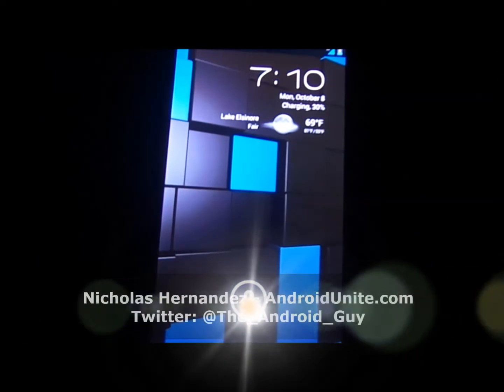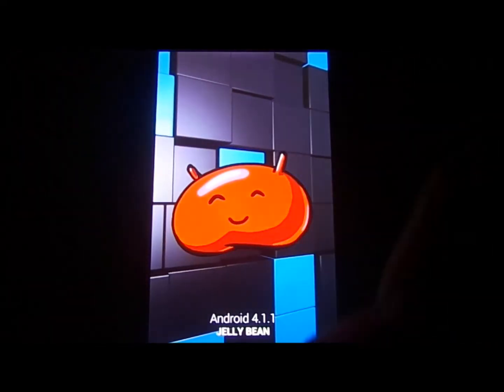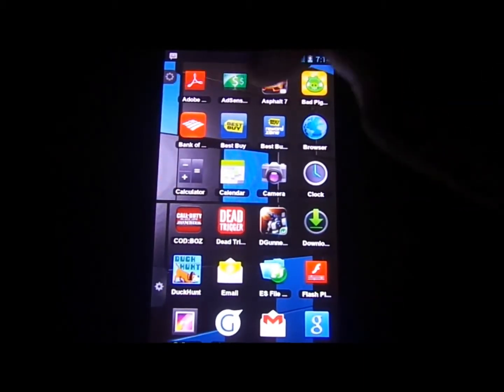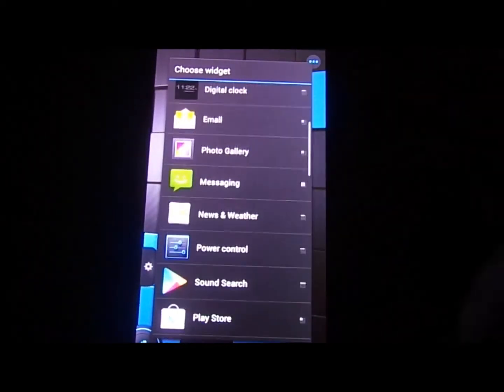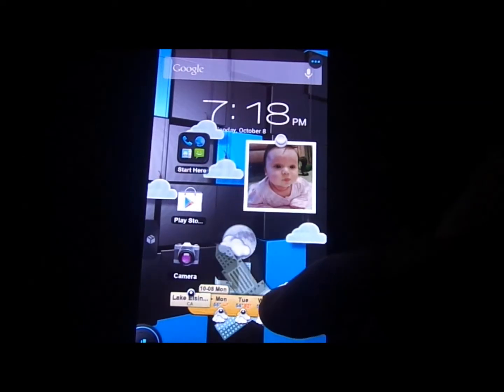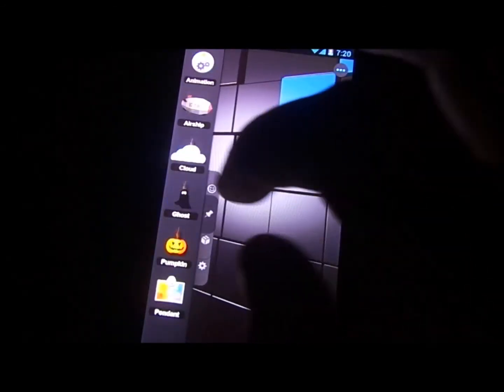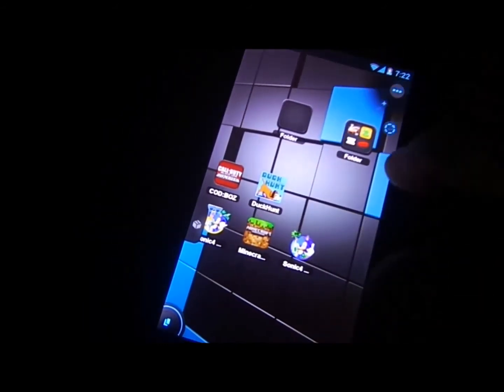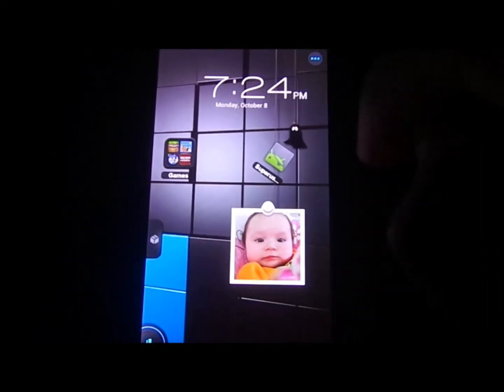App Review: TSF Shell Lanucher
There are many great custom launchers out there for your Android smartphone or tablet. I remember back in the day when ADW or Go Launcher came out. It was the shortcut in customizing your smartphone without the need to root. Well, a developer by the name of TSFUI happened to create the ultimate custom launcher with more features than you know what to do with. The launcher app is called TSF Shell (3D) But with a hefty price tag of nearly $17, is it really worth the cost? Especially since this thing is still in beta?